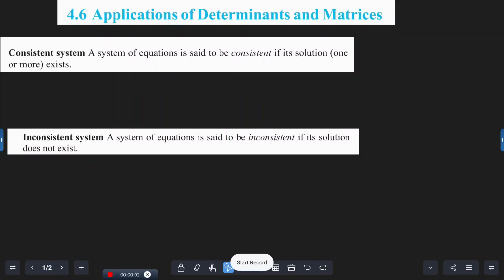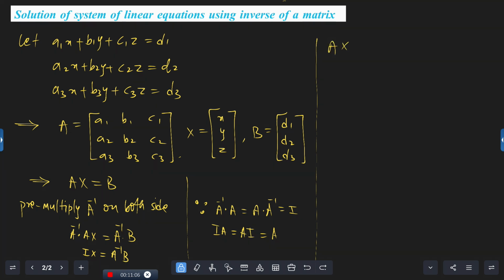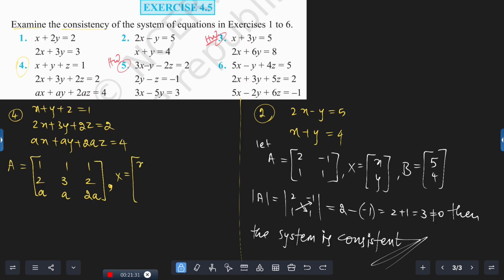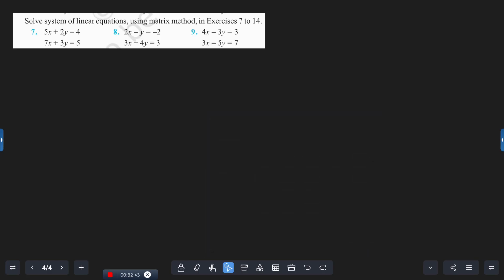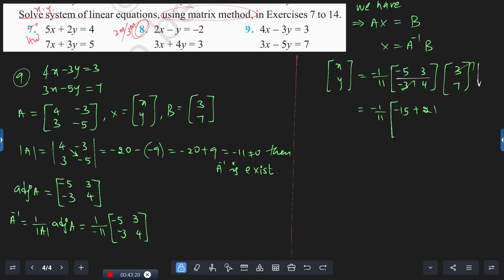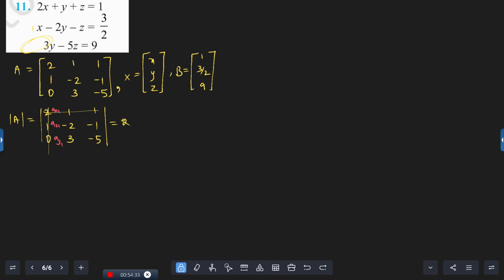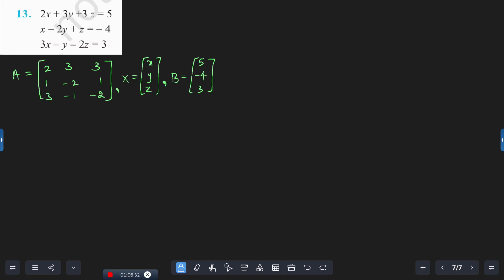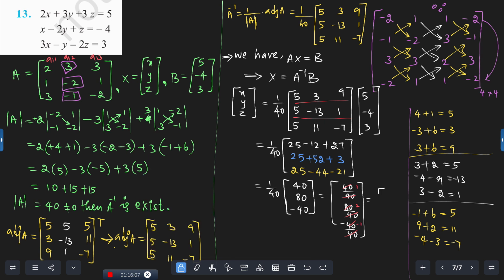Class 12 Maths CBSE Chap-4. Determinants App of Det and Matrices intro Exercise 4.5(1 to 14)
Class 12 Maths CBSE Chap-4. Determinants App of Det and Matrices intro Exercise 4.5(1 to 14)/Ex4.5(1-14)